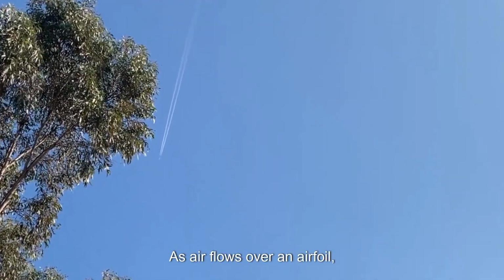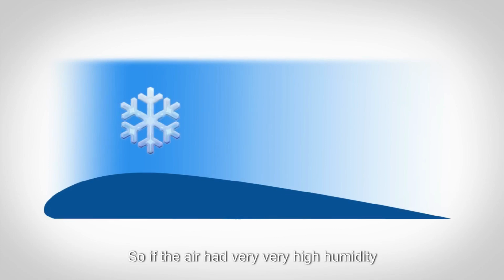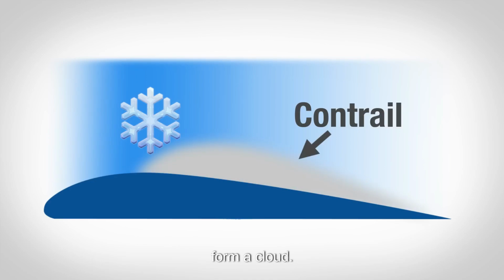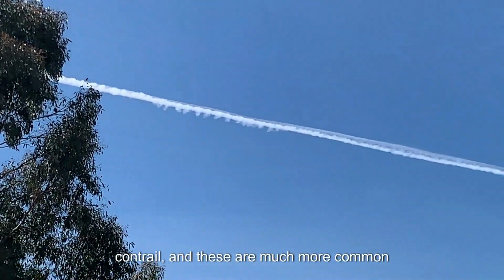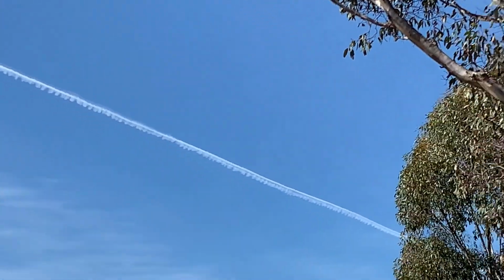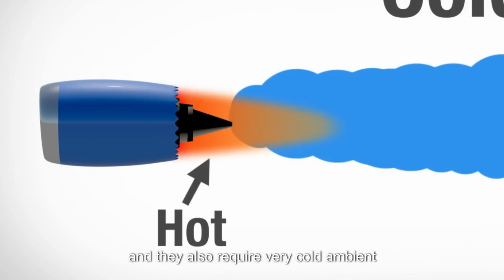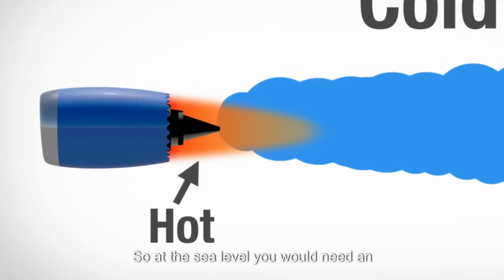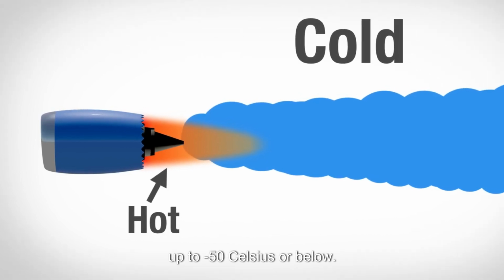Sky Trails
Episode One - Con Trails